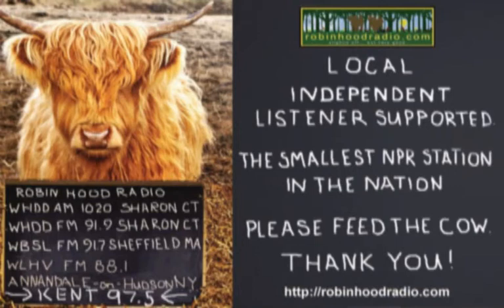Health Matters-Monday February 3 Safe Shoveling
Robin Hood Radio is listener supported local public radio. Help support our local programming and our National Public Radio programming on WHDD by making a tax deductible donation.

Our local programs that need support include:

A Way To Garden with Margaret Roach,&nbsp; Arthur Schwartz The Food Maven, or any other local show you wish to support!

If you prefer to pay by check:

Checks should be made payable to:&nbsp;Tri-State Public Communications, Inc.&nbsp;

and mailed to:WHDD67 Main StreetSharon, CT 06069&nbsp;

Please furnish your mailing addres in the “note to seller” field in check out.&nbsp;